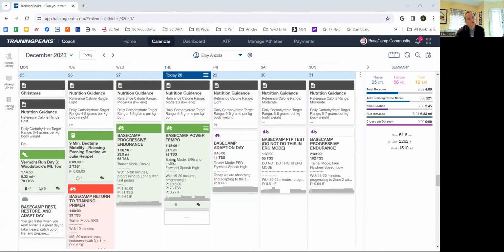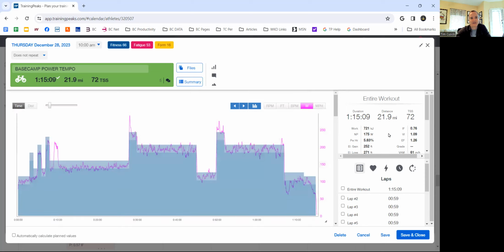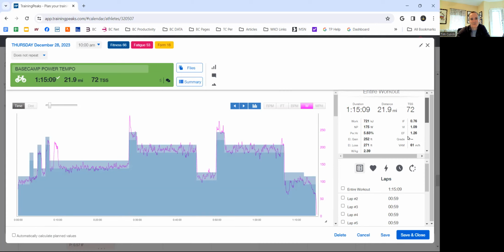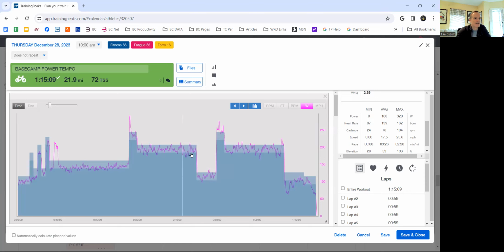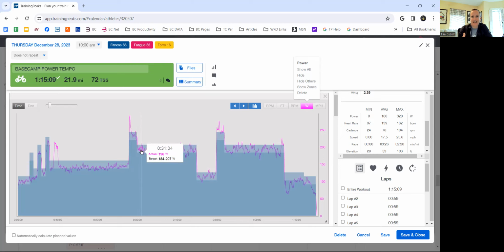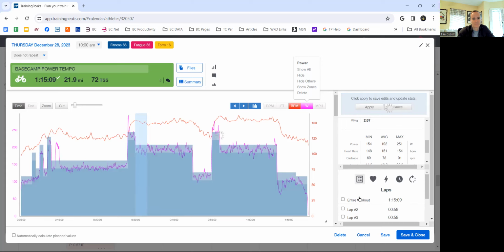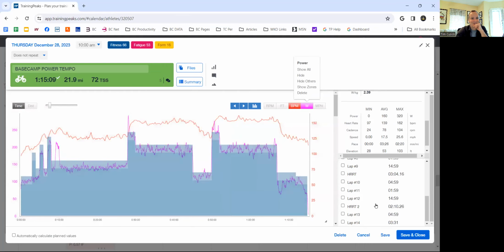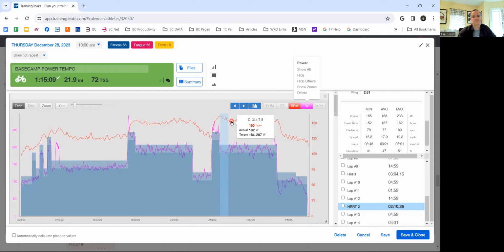Workout Review: Power Tempo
Nice work Eloy!